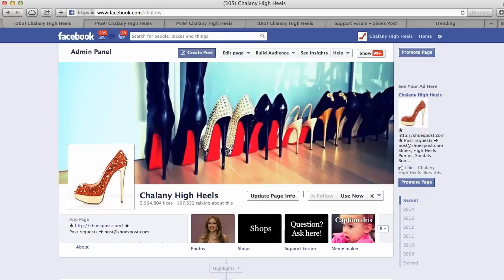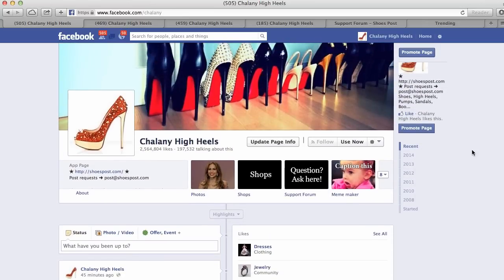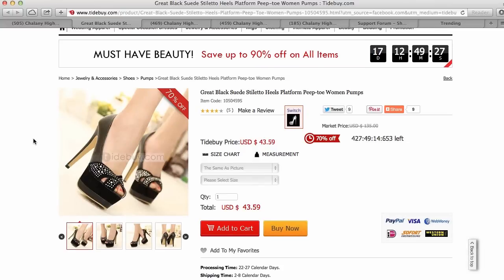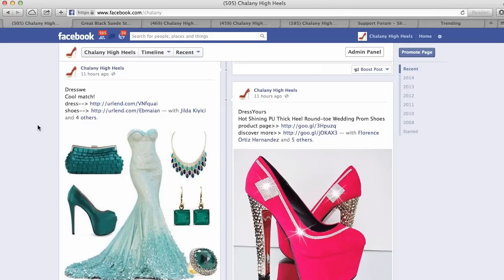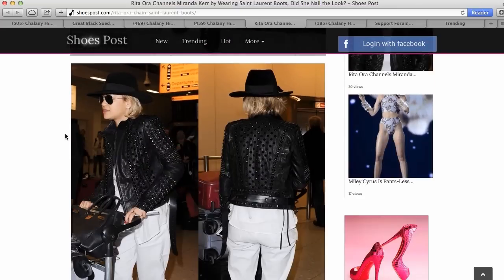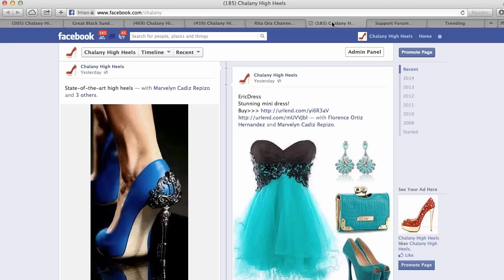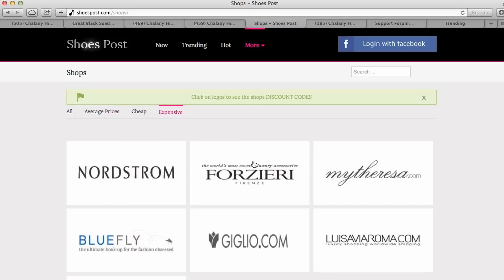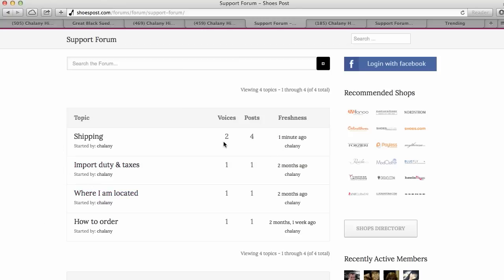How to order